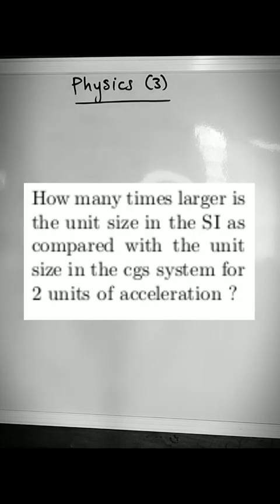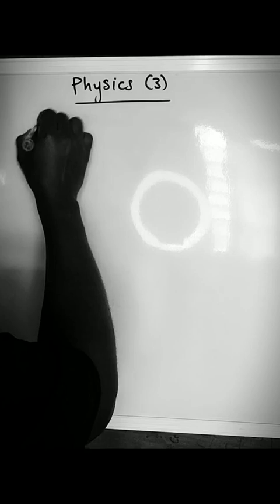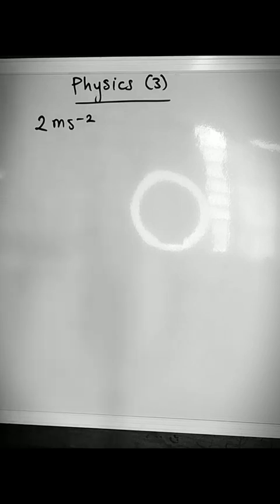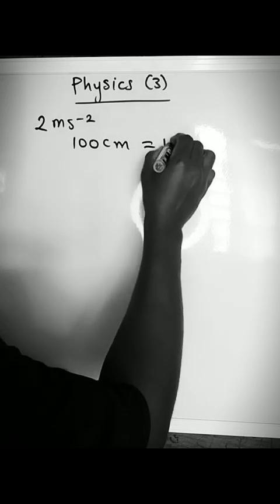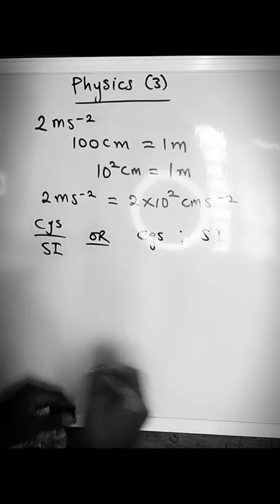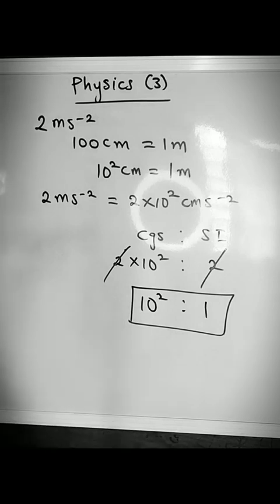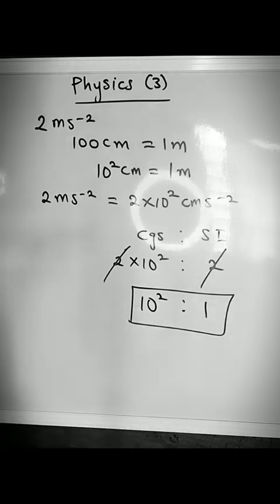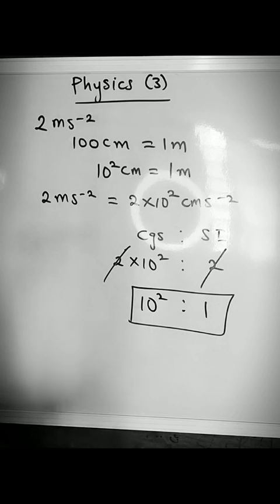Japanese Physics Olympiad question. Conversion (1)